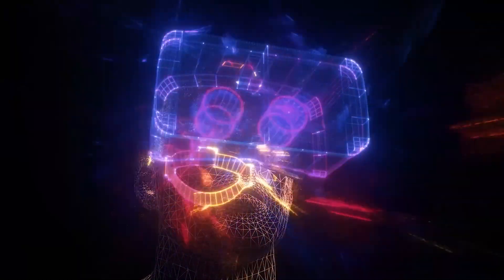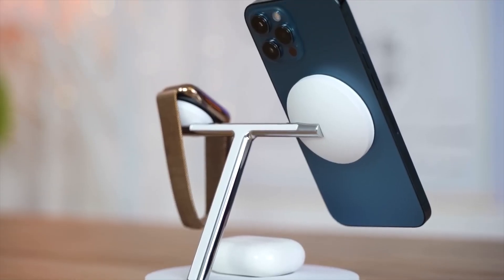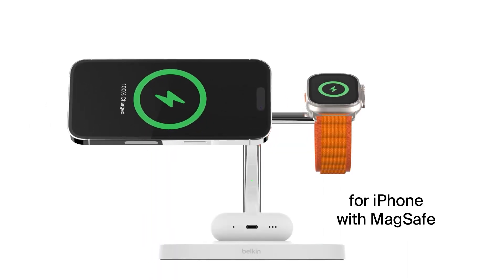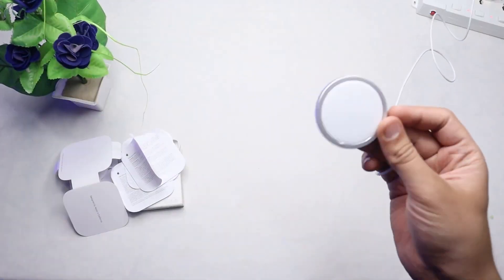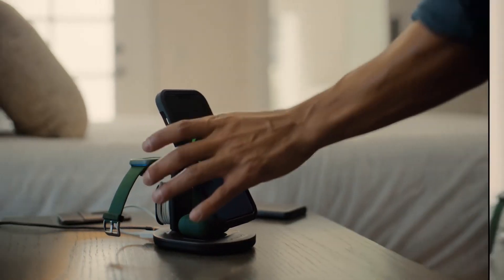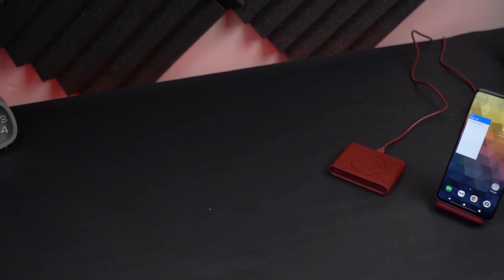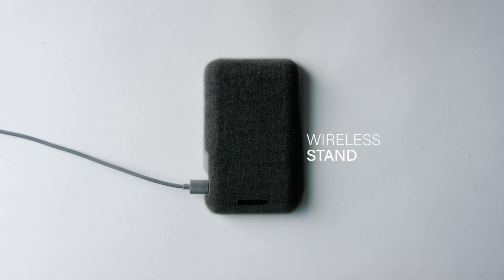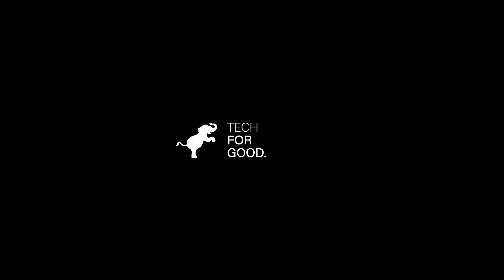Best MagSafe Wireless Chargers of 2024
Are you looking for the best wireless charger for your phone in 2024? Do you want to know the latest and greatest wireless charging technology and gadgets? If so, you're in the right place! 😊

In this video, we're going to show you the top 5 wireless chargers for 2024 that are related to tech and AI. We'll tell you their features, specs, prices, and pros and cons. We'll also give you some tips on how to choose the right wireless charger for your needs and preferences. 🙌

Whether you're an iPhone user, an Android user, or an electric vehicle owner, we've got a wireless charger for you. These wireless chargers are fast, convenient, stylish, and eco-friendly. They will make your life easier and your phone happier. 😍

👇👇👇 TIMESTAMPS 👇👇👇
0:00 - Intro
0:25 - #1 Belkin Boost Charge Pro 3-in-1 Wireless Charging Pad with MagSafe
1:07 - #2  Apple MagSafe Charger
1:45 - #3  Otterbox Wireless Charging Pad
2:14 - #4   iON Wireless Stand
2:45 - #5  Nimble Stand
3:25 - Outro

👇👇👇 REFERENCE LINKS 👇👇👇

(1) The best wireless chargers for iPhone and Android in 2024.
(4) Wireless EV Charging Is Coming: Here's How It Works | PCMag.
(5) CES 2023: ’Qi2’ Next Generation Wireless Charging Standard Based

How does wireless charging work?
What are the benefits of wireless charging?
What are the best wireless charging accessories for 2024?
How to wirelessly charge your electric vehicle?
What is MagSafe and how does it improve wireless charging?